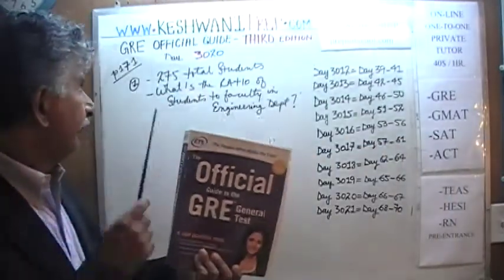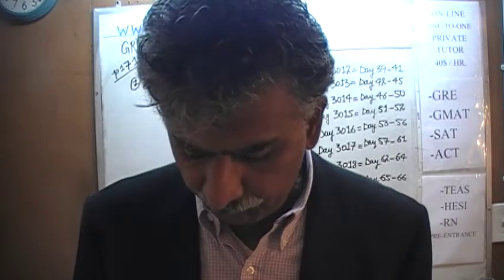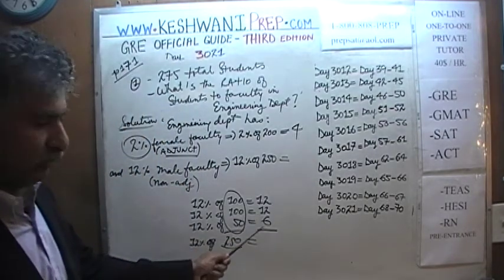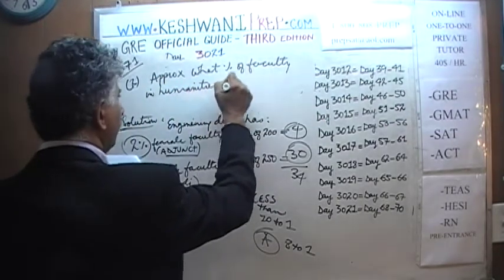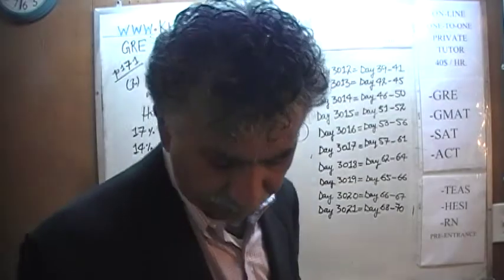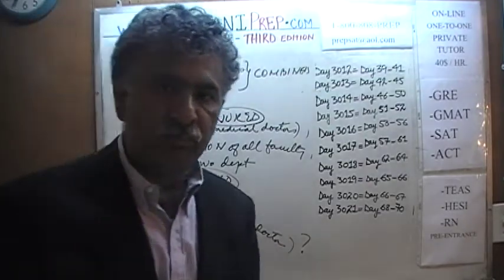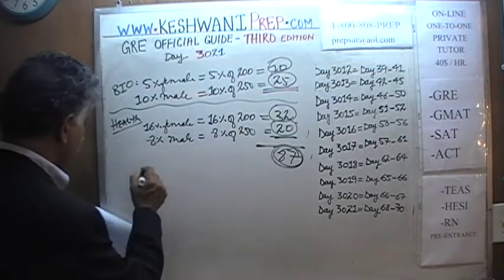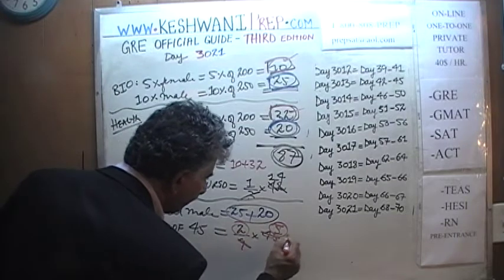GRE Math Third Edition p171-172, Day 3021, Official Guide - Online Prep Tutor GMAT, SAT, ACT, TOEFL